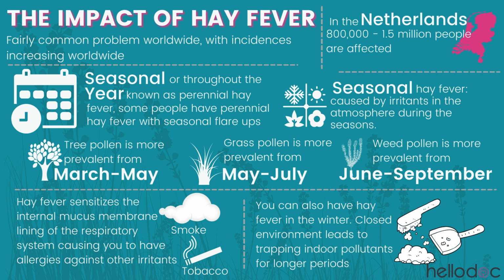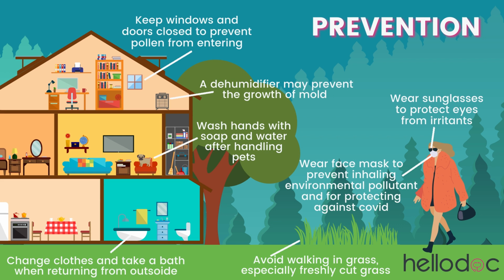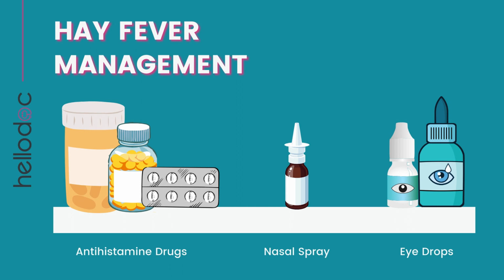Hay Fever | What Is It and Prevention | HelloDoc Health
Hay fever is the common name for allergic rhinitis. Hay fever is caused by the nose and/or eyes coming into contact with environmental allergens, such as pollens (grasses, weeds or trees), dust mite, moulds and animal dander.

In this video we explain you a lot more about hay fever and also what you can do regarding prevention.